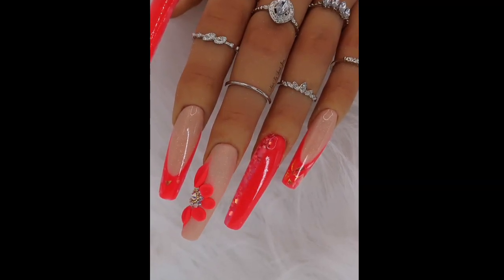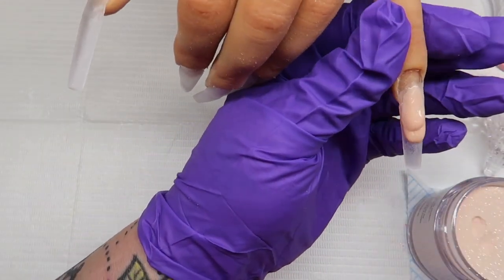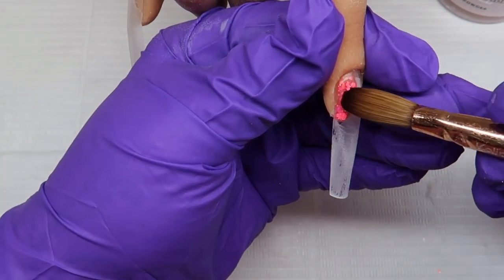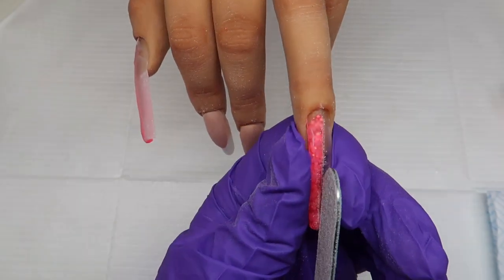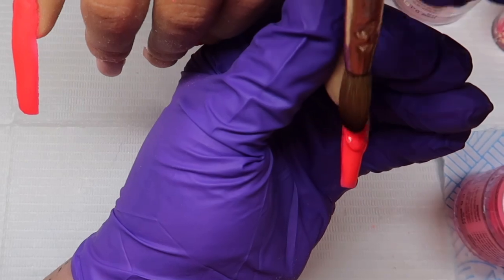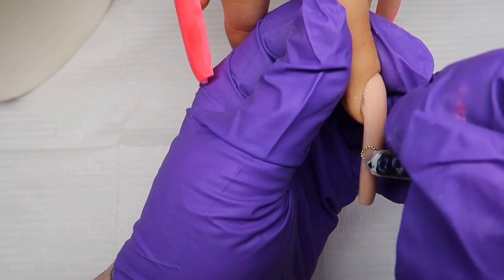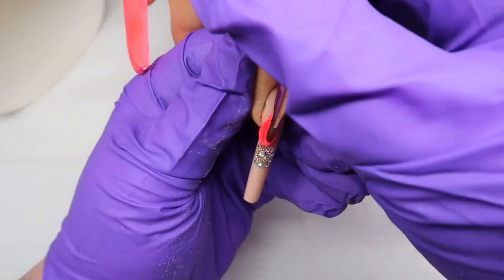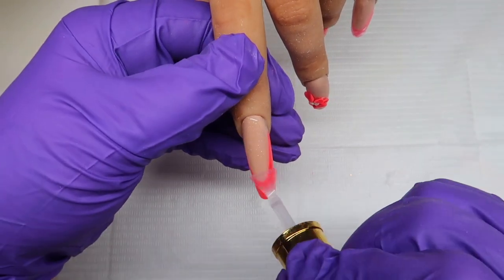Acrylic Design With 3D Flower 🌸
Hi everyone welcome back to another one of my videos...

I hope you have enjoyed this video if you have please give me a big thumbs up 👍 👍

If you haven’t already subscribed to my channel you can help support me by clicking on the subscribe button and if you hit the bell button you won’t miss any  more of my future videos 😊🥰

Glass Slippers
Dragon Fruit
Peacherbel Cover Shimmer

. NAIL Reserve link 50%off (it can be applied for a minimum of 2 products, except bundles and please be advised that it will not work when we have automatic promotions on the website)

If you would like me to review your products and give you honest reviews and honest feedback please contact me on the email below and I will be glad to help you.